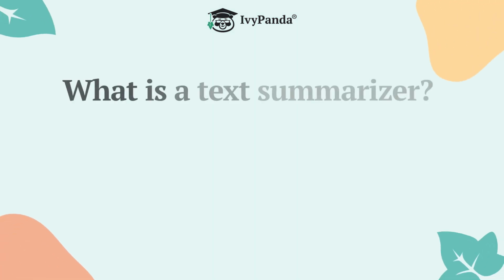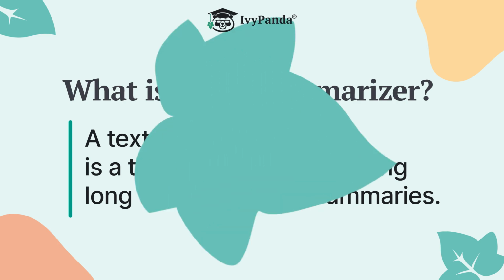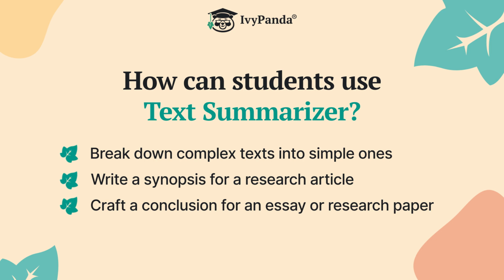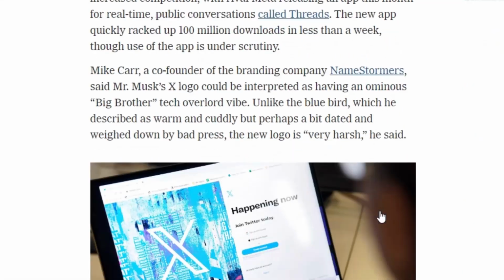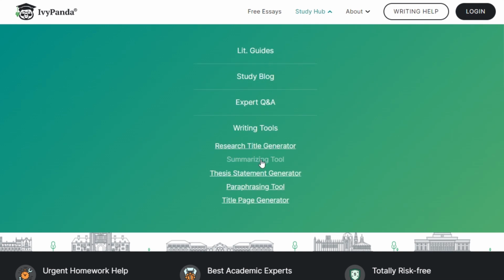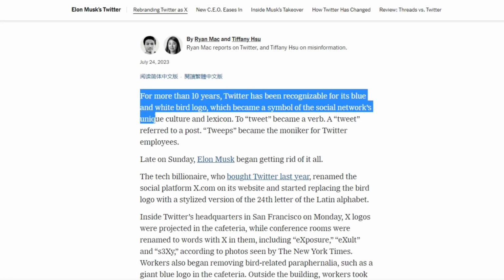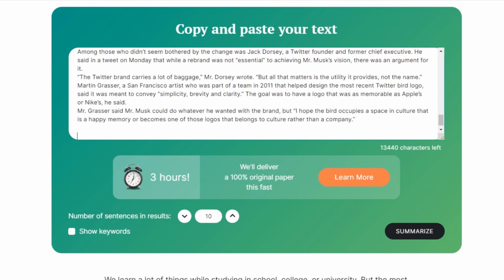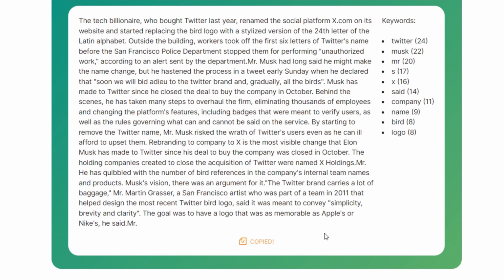How to Use Text Summarizer for Essay Writing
Ready to rock your essay game? In this tutorial we will show you how to craft a summary in seconds using only one simple free online tool! Whether you're a student on a deadline or a writer seeking efficiency, this tutorial is for you.